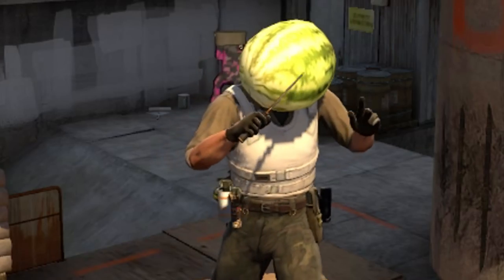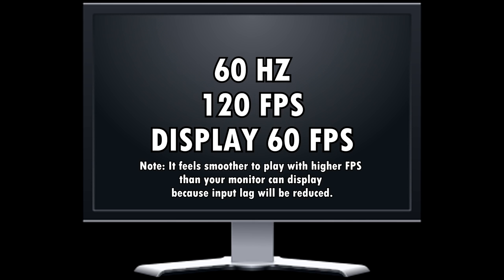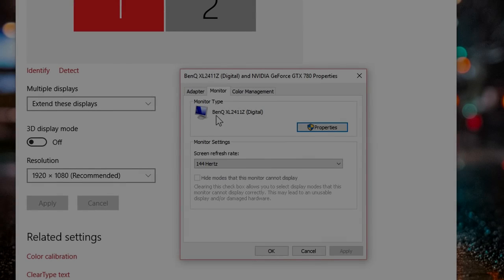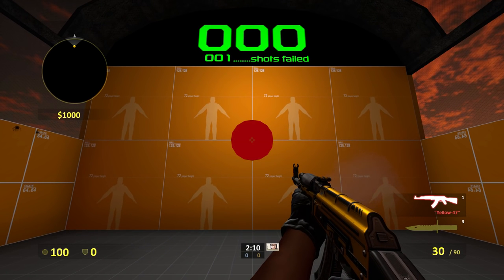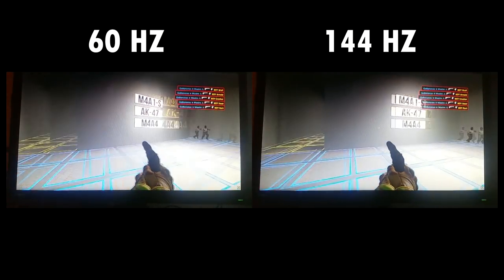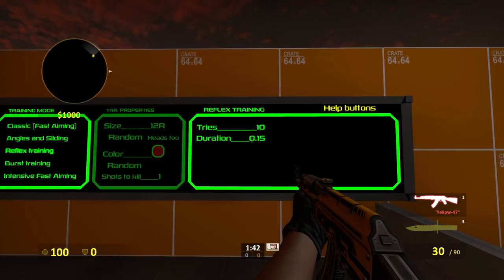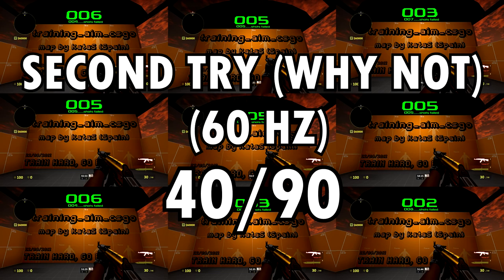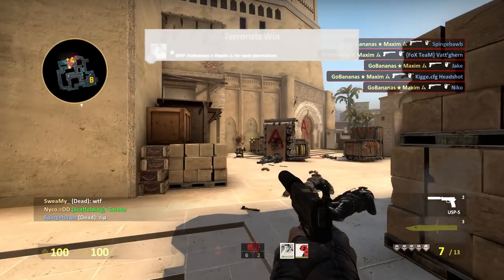Gaming - Does Higher "Hertz" Make You Better?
Using higher hertz probably wont improve your performance directly, however because its way easier for your eyes, you may be able to concentrate better which could in turn lead to better performance. Here I discuss a little bit about the topic.

The only competitive advantage you gain is a couple milliseconds of time (which can significantly improve your flick-shots, and for some people makes it easier to read specific patterns).